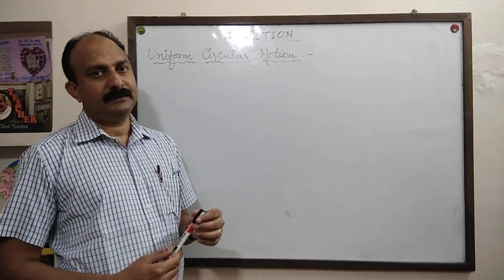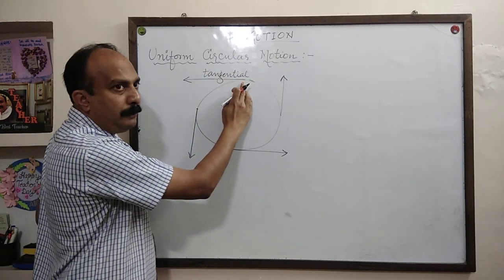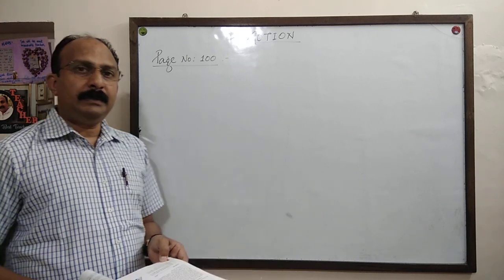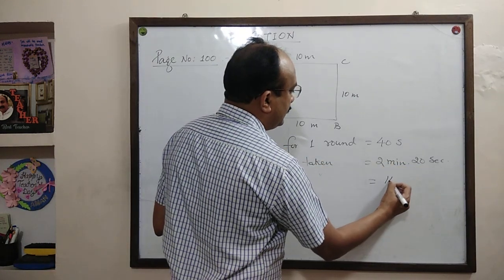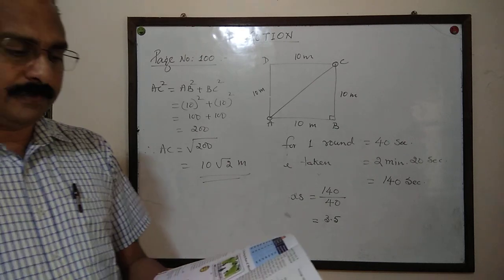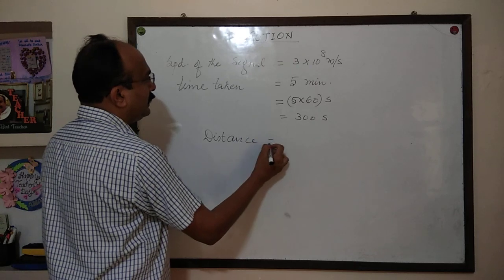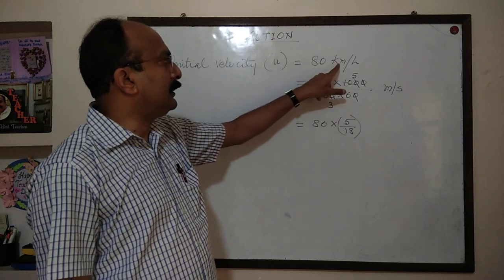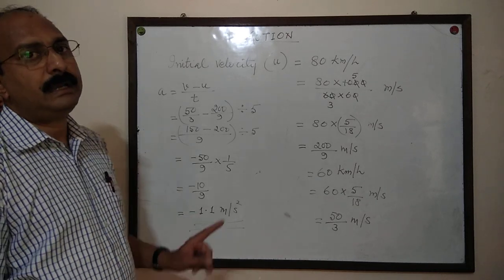Class 9 Physics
Circular Motion &NCERT Q.Ans.